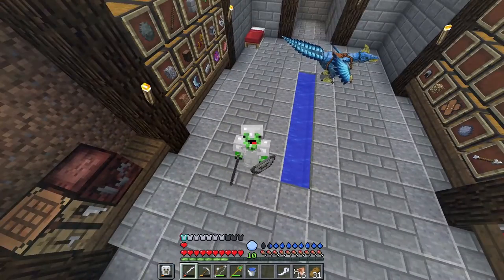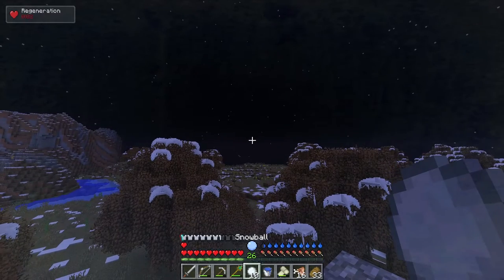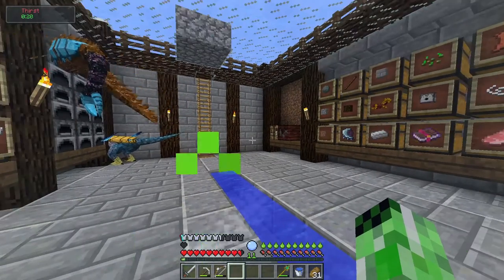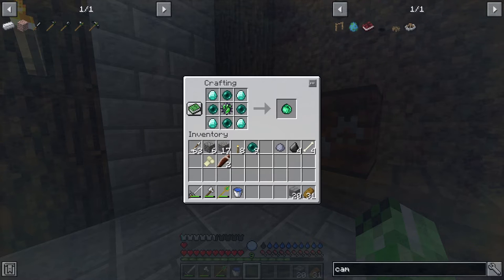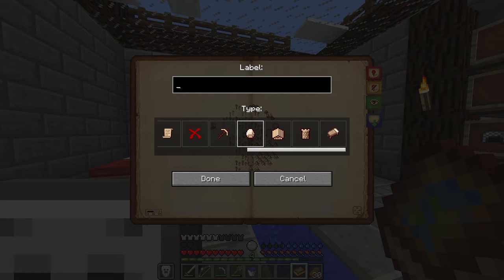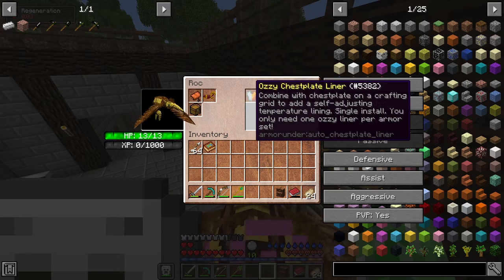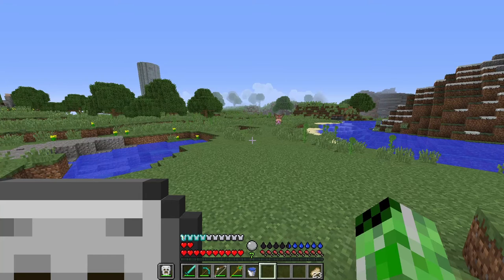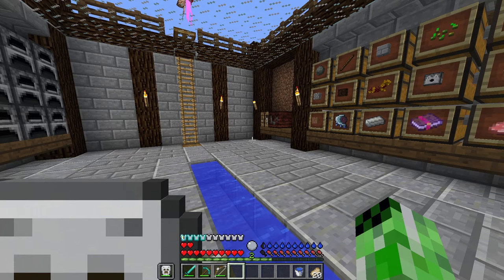RLCraft Playthrough Ep. 3 (Battle Towers, New Tames, And Diamond Armor )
- In this video I raid a battle tower, tame the legendary roc. and craft full diamond armor.

This video is Ep 3 of my RLCraft series. RLCraft is a Minecraft modpack that makes Minecraft more realistic and way more difficult.

- If you have any questions about this series or about any of the mods then feel free to ask however there are over 125 mods and I don't even know what half of them do.